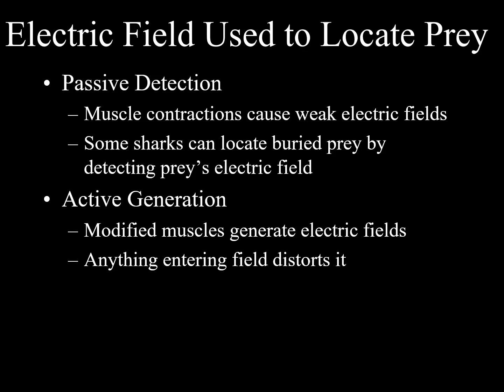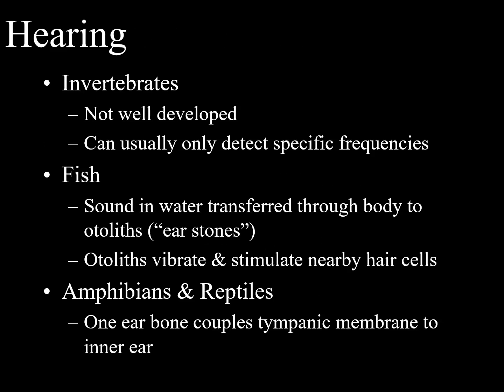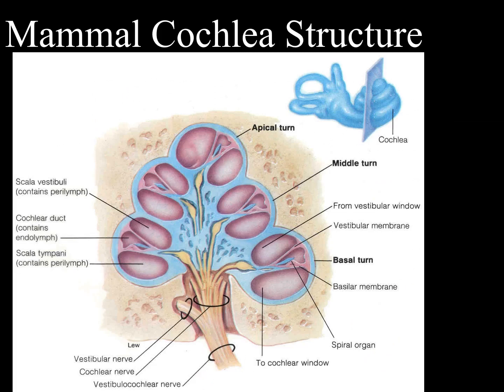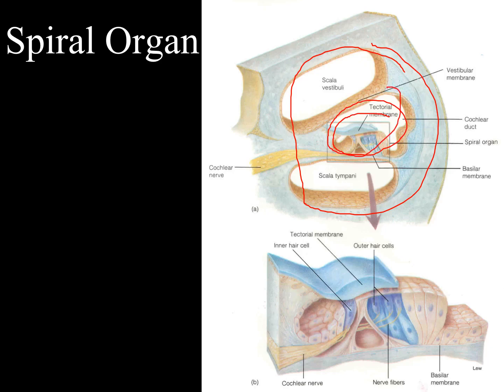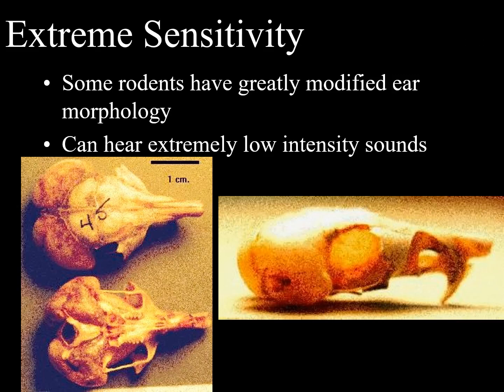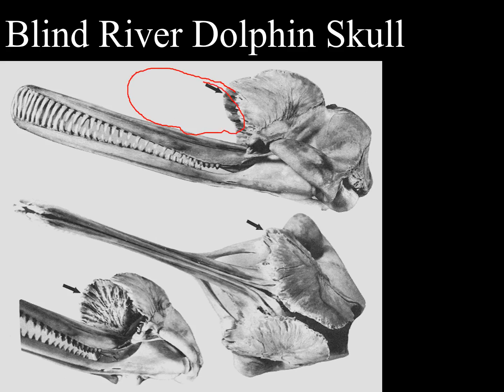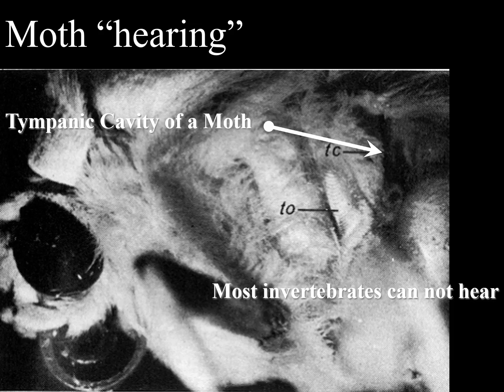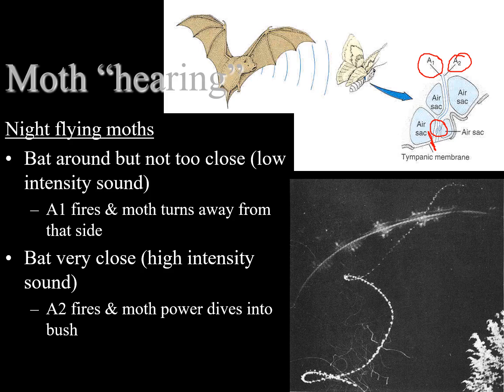17 Sensory Systems Part 4